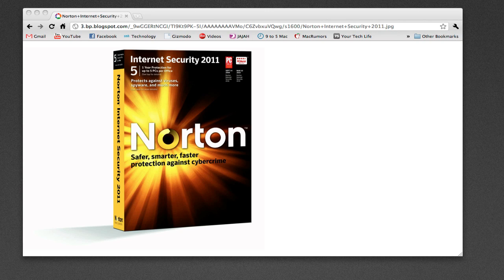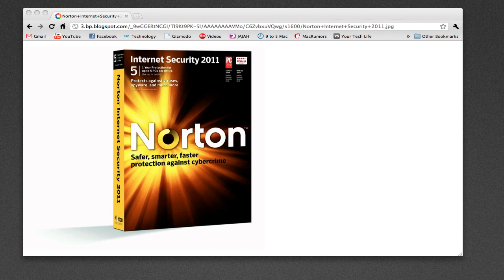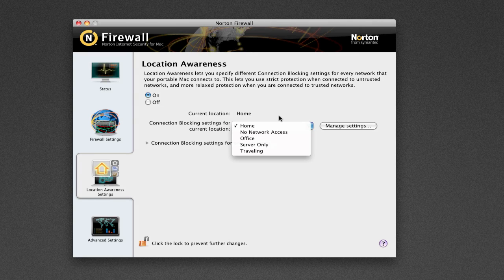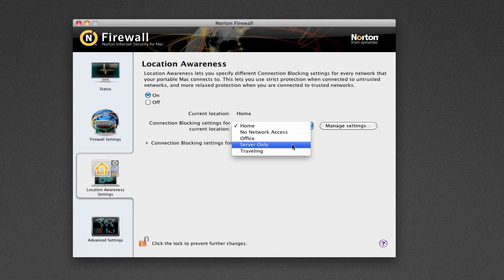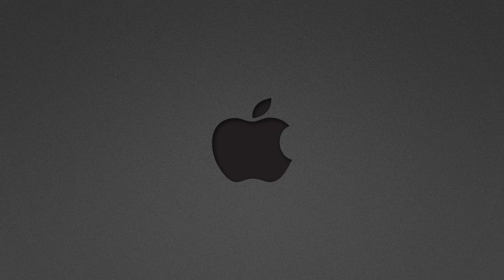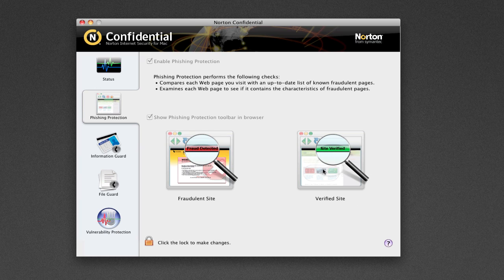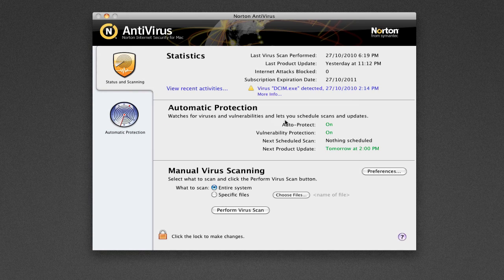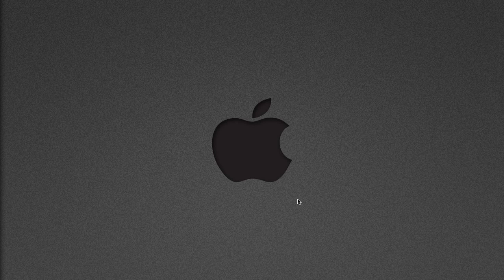Norton Internet Security Mac Edition Review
- Today we are reviewing Norton Internet Security for the Mac. yes thats right i said MAC. Just incase you didnt know, Macs need protection too and as the Apple platform gets bigger, it will be more prone to attacks. This video will show you why you need protection for your Mac.